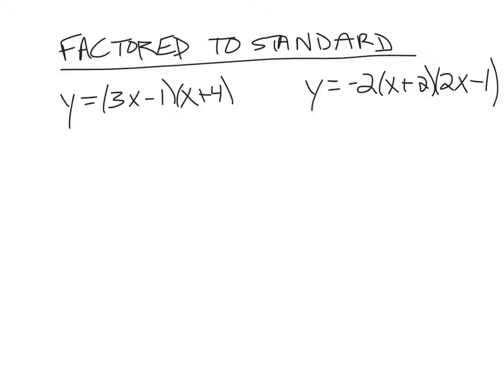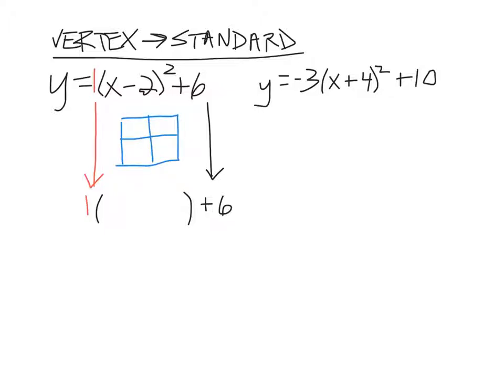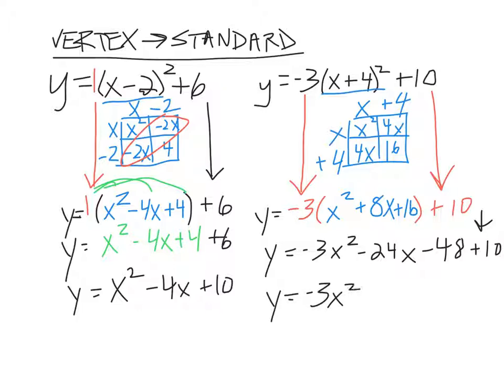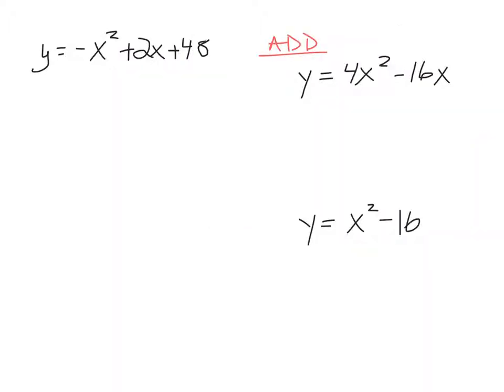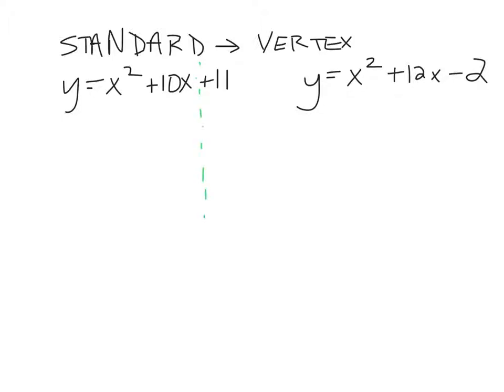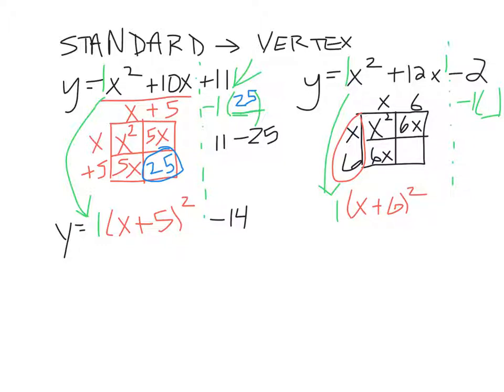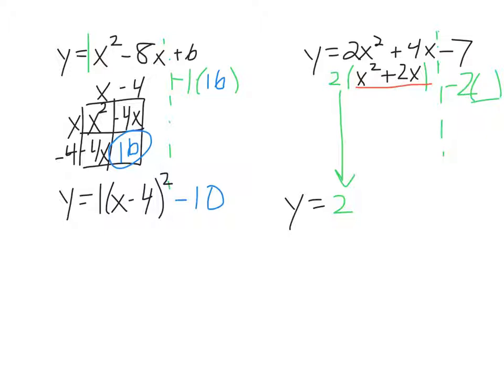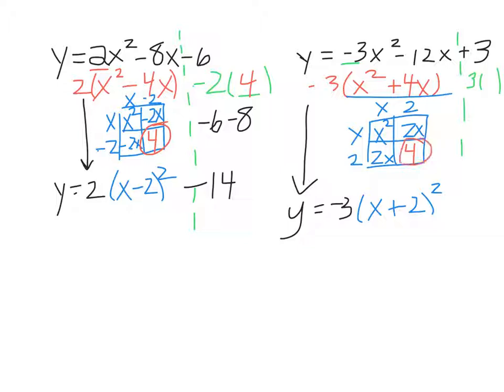Change Form of Quadratic Algebraically